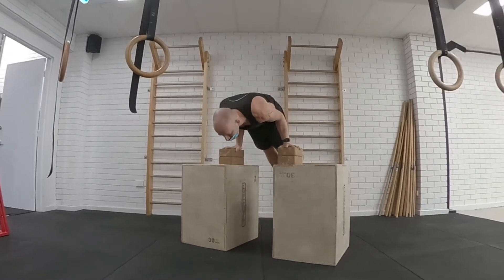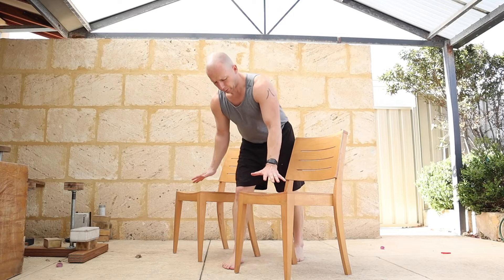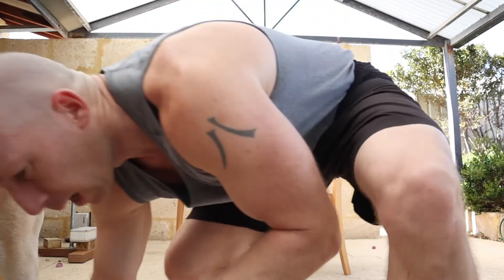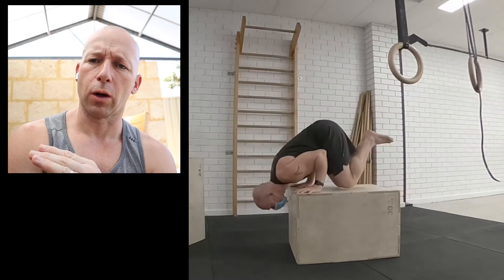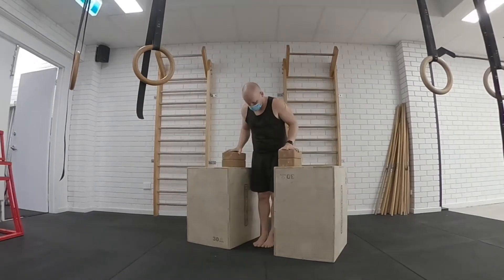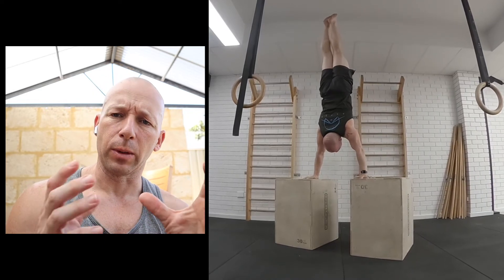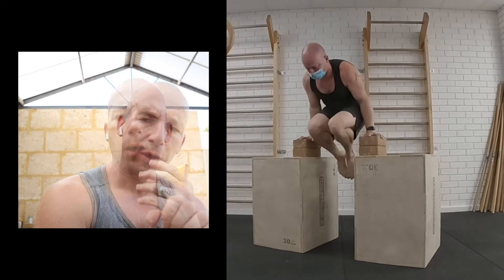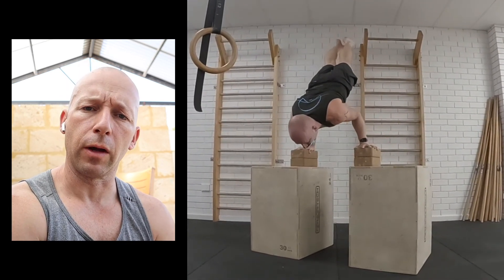LEARN! THE COOL!! HANDSTAND PUSH UP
LEARN! 180 Degree Handstand Push Up. Combine L Sit, Shoulderstand & HSPU.  Follow Along for this Intermediate to Advanced Calisthenics Skill